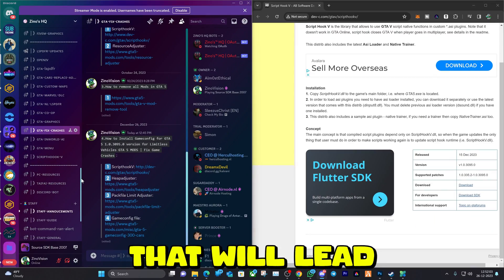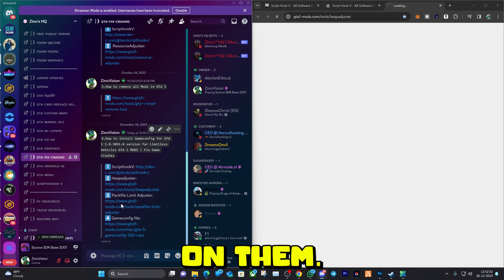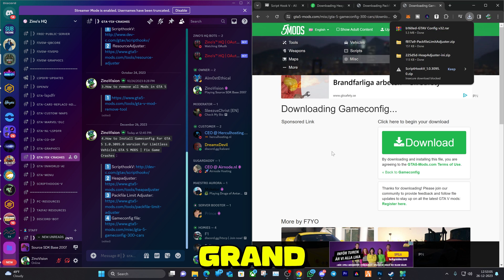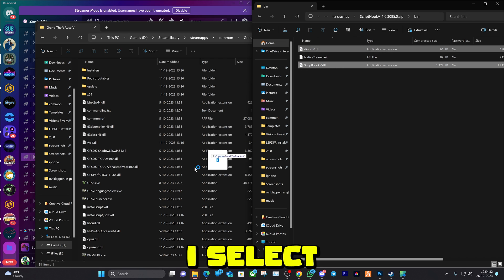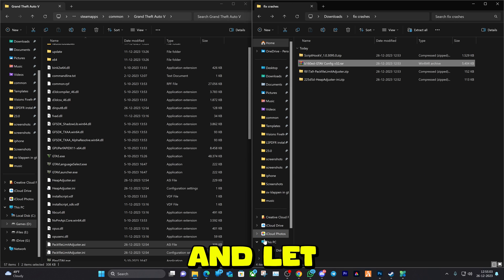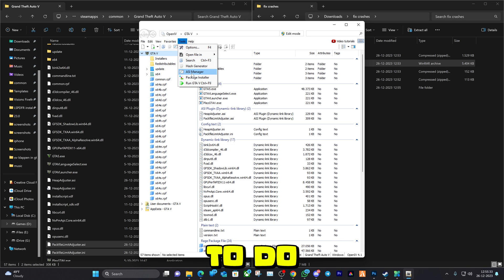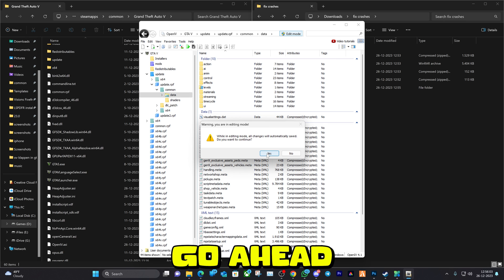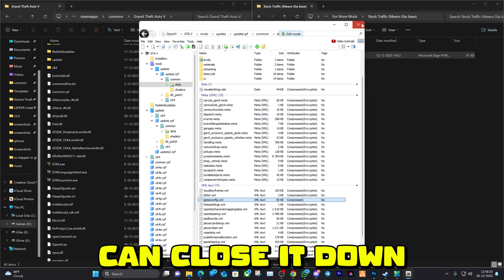How to install gameconfig for GTA 5 1.0.3095.0 version | Where to find and download GAMECONFIG 3095!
**📈 Milestones:**
- Whats next? Join our Journey

- Processor: Intel(R) Core(TM) i9-10900X CPU @ 3.70GHz
- RAM: 64.0 GB
- Graphics Card: RTX 3090
- Storage: 4 TB NVME
- Operating System: Windows 11 Pro